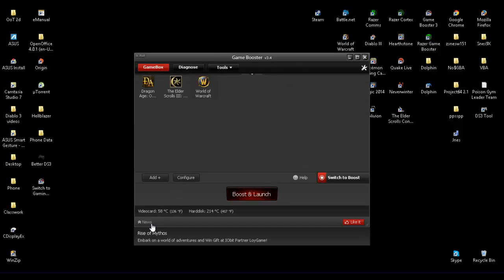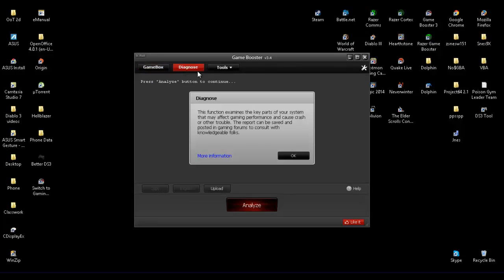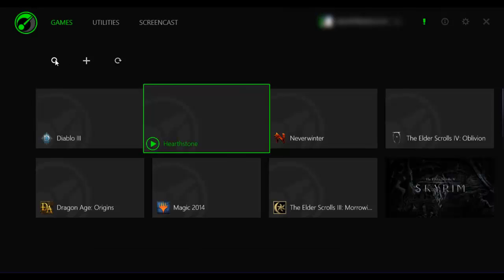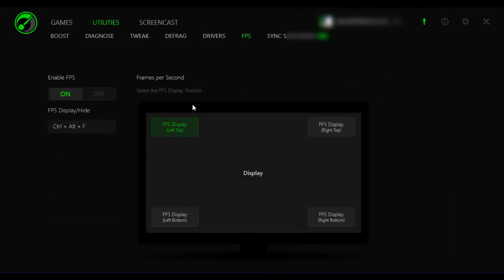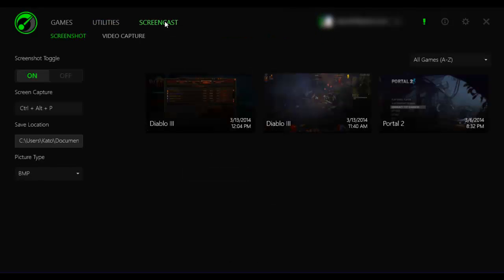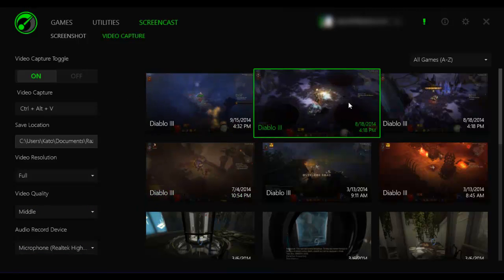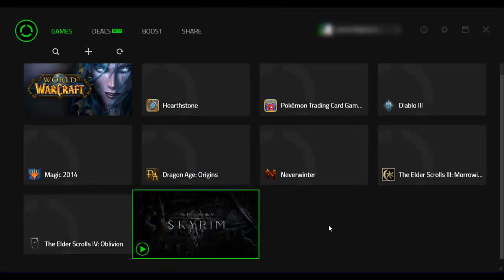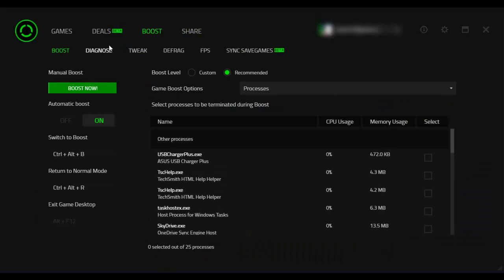Game Boosters: Are they worth it?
In this video, I explain a Game Booster and it's many versions, and even the newest one they have and compare each of the three versions. Some people are skeptical about Game Boosters and if they truly work or not, and this video explains it. Explanation begins at 3:30, so skip to that if you want to avoid some pointless rambling.